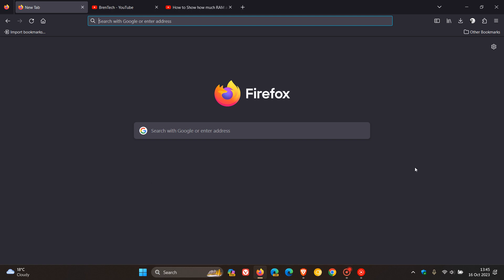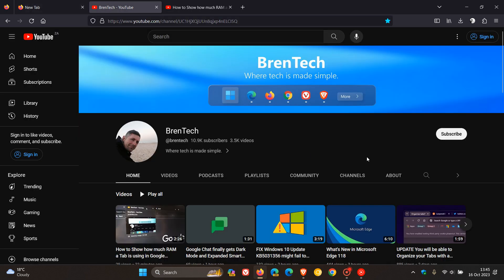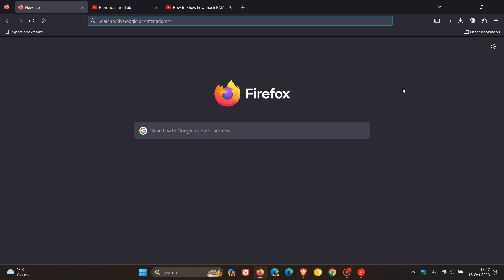Mozilla could finally be Fixing YouTube playback issues in Mozilla Firefox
In Firefox 120 Mozilla have cut the power consumed by Firefox when watching YouTube videos in some cases by 25%.